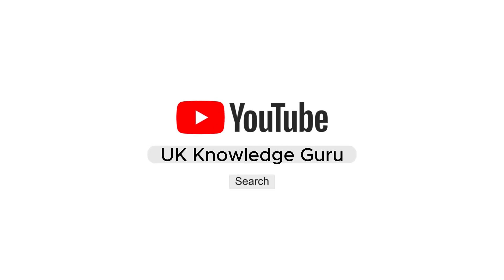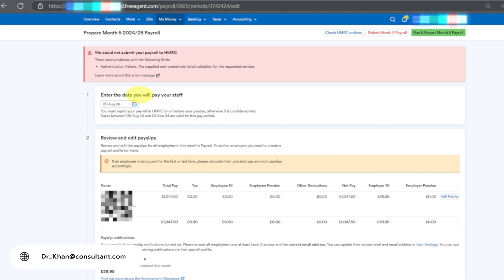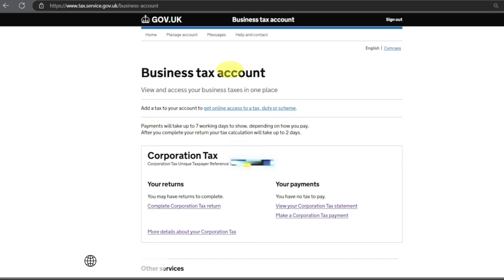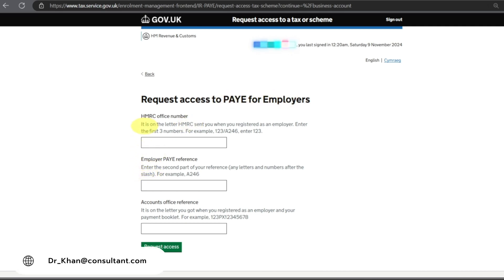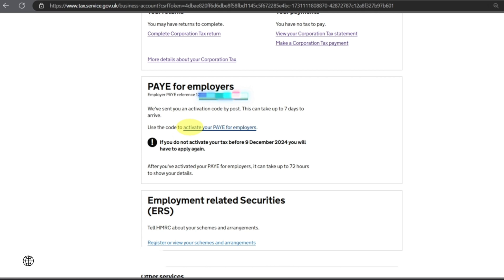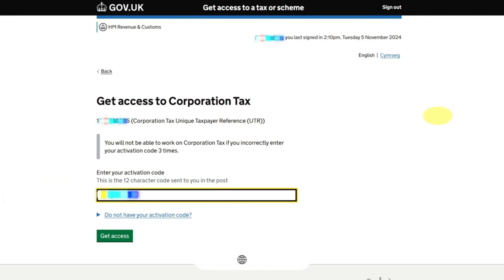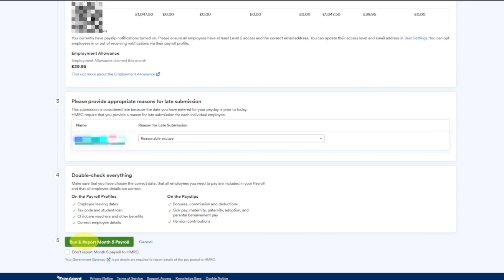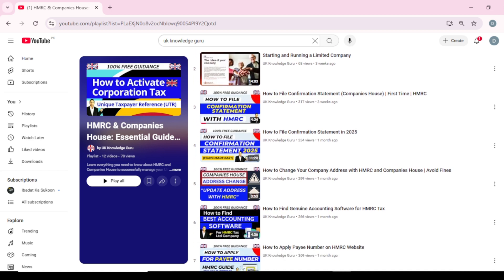How to Pay Salary First Time using Free Agent Accounting Software | DIY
How to Pay Salary First Time using FreeAgent | Step-by-Step DIY Guide 💰📊

Are you using FreeAgent accounting software for the first time to pay salaries? In this step-by-step tutorial, I’ll show you how to process your first payroll effortlessly. Whether you’re a freelancer, small business owner, or entrepreneur, this guide will help you set up payroll, calculate salaries, and make payments accurately. 🚀

🔹 In this video, you’ll learn:
✅ How to set up payroll in FreeAgent
✅ How to enter salary details for employees
✅ How to process and approve your first salary payment
✅ How to generate payslips and reports in FreeAgent

💡 Why FreeAgent?
FreeAgent is a user-friendly accounting software that simplifies payroll, invoicing, and tax management for small businesses.